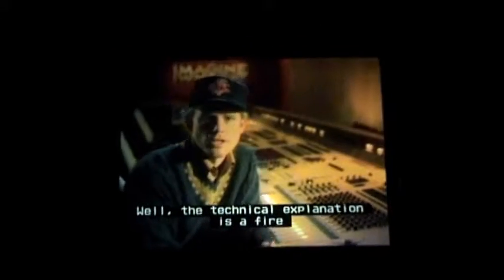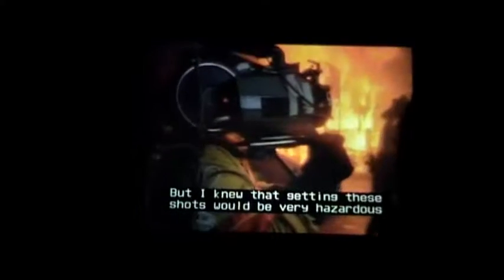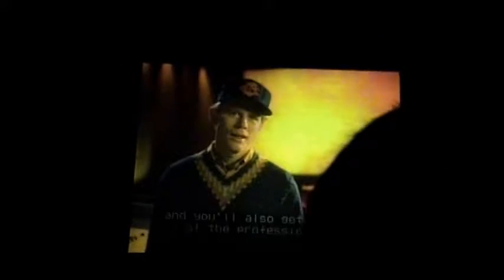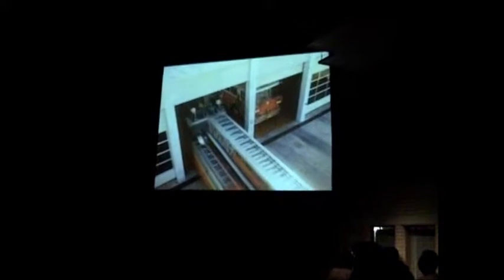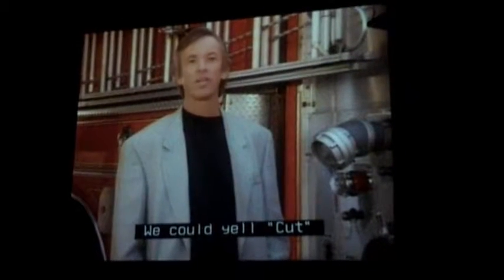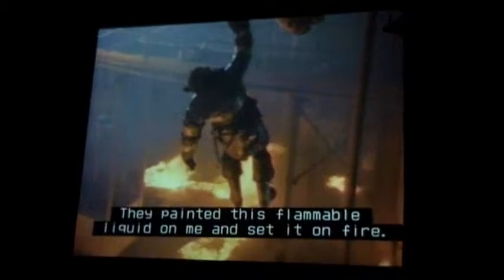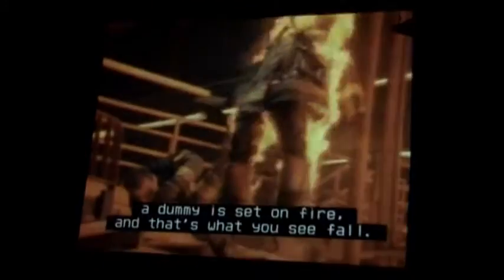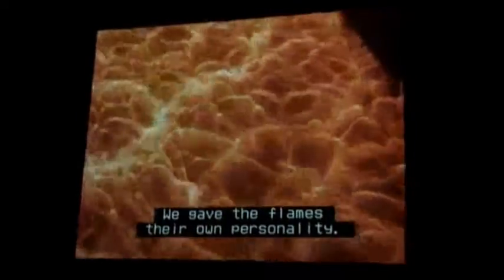Universal Studios Hollywood ,"Backdraft" The Ride, Full Ride - 2003